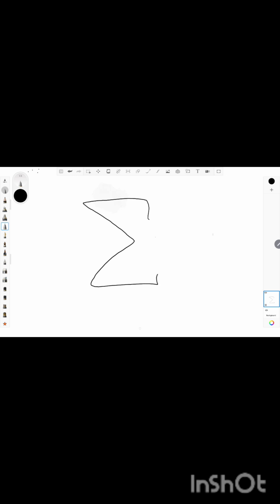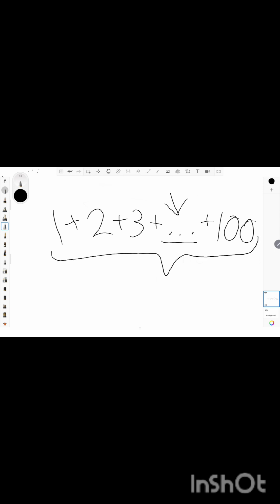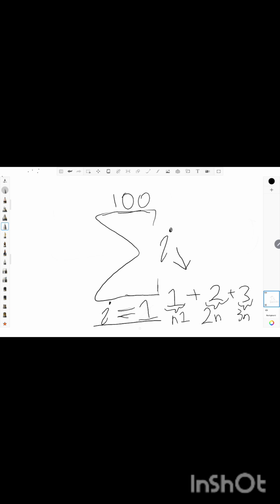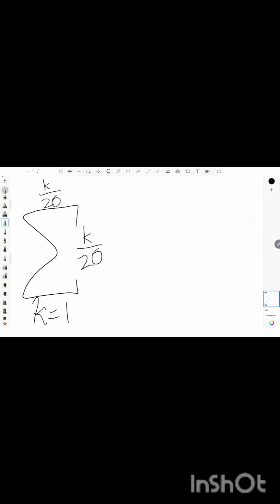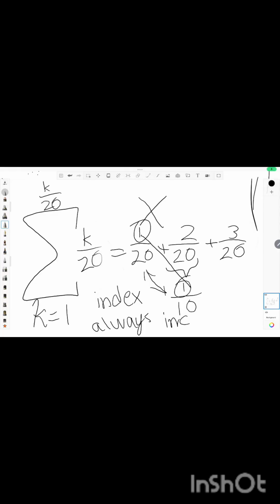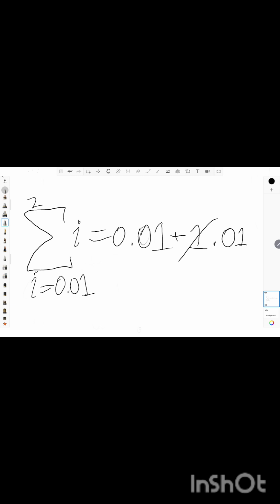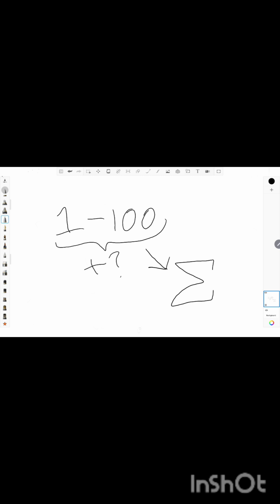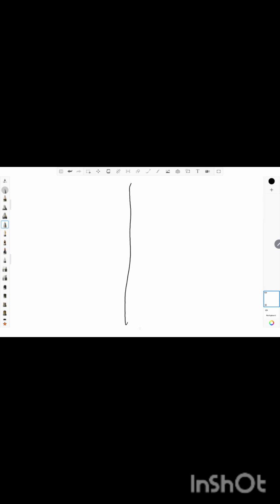Maths: How to use Sigma Notations, and basic graphing; Plotting points on the coordinate plane.